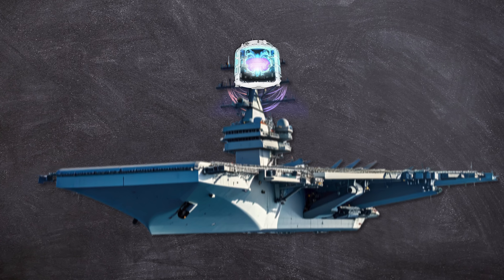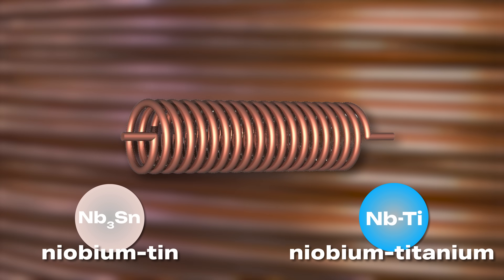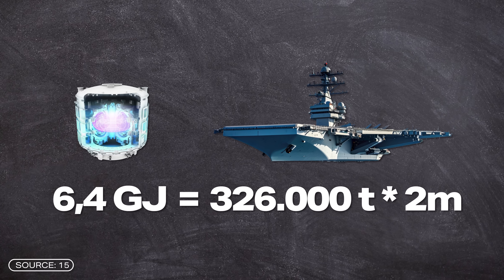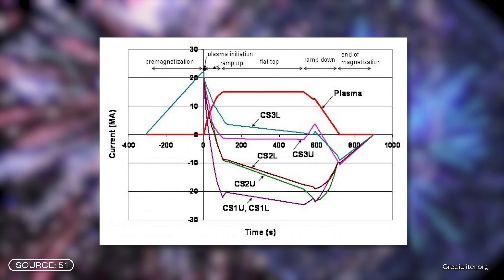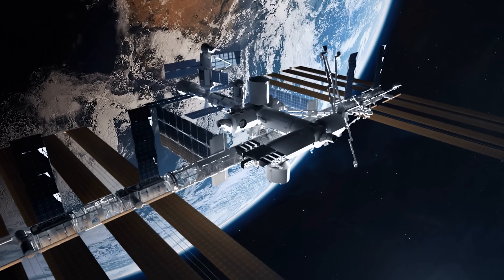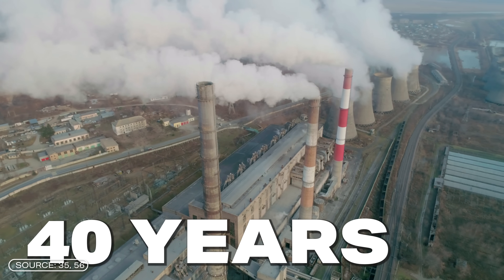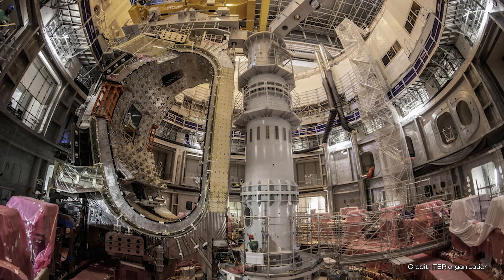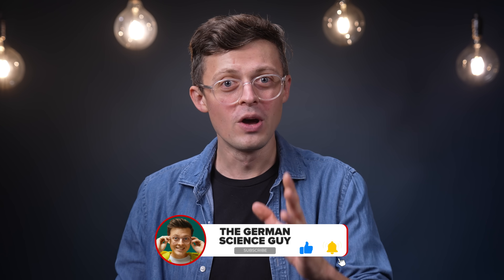Could This Supermagnet Unlock Fusion Power?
Imagine a magnet so powerful it could lift an aircraft carrier! This isn't science fiction; it's the heart of ITER, the world's largest nuclear fusion experiment. In this video, we dive deep into the latest milestone for this monumental project: the completion of its gigantic central magnet.

But what does this mean for the future of energy? How does this incredible piece of technology work? And are we really one step closer to clean, virtually limitless power?

This video was created by my editorial team. Responsible from the editorial team: Simon Mifos, Tabea Desch, Jacob Beautemps; Editing: Christoph Lindner, Sören Rensch and Aron Kamenz

Chapters:
00:00 Intro
00:43 What's ITER?
01:37 Latest news: The central magnet
03:54 What makes it so special?
05:55 Why would you need such a strong magnet?
07:19 The Big Hurdle
13:20 Conclusion